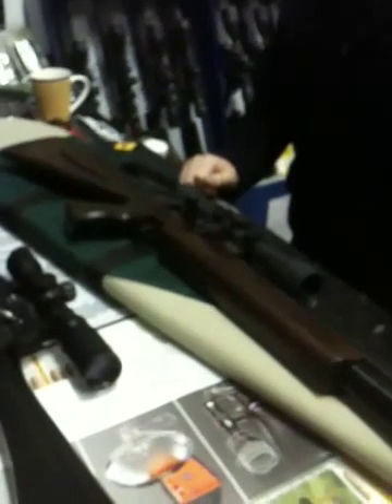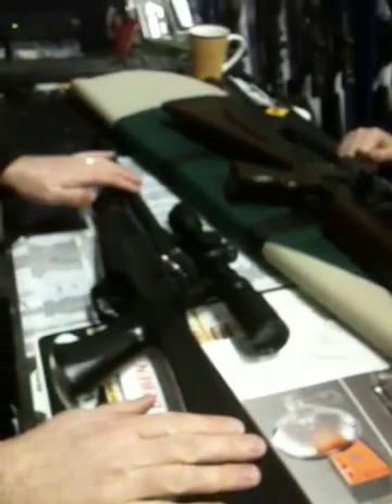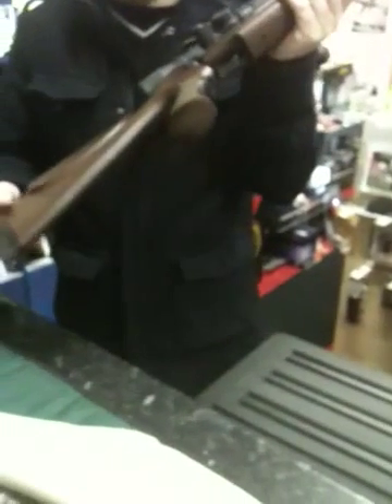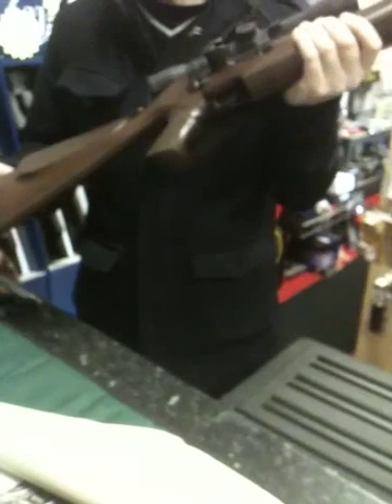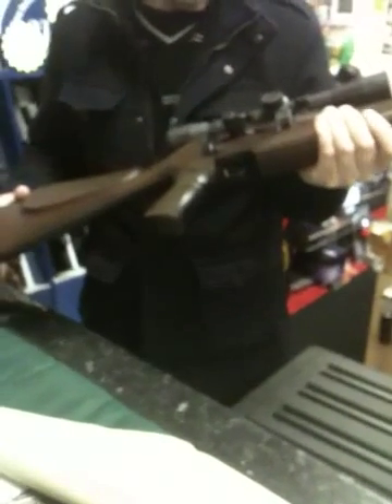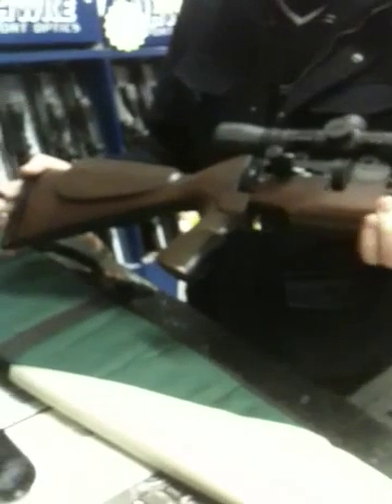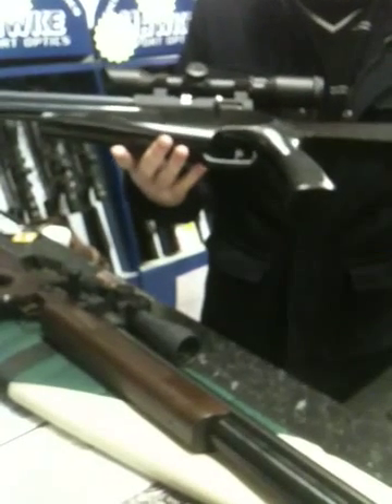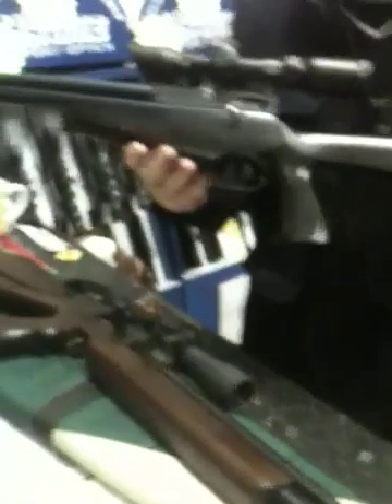World Exclusive New Brocock 2012 Enigma & Specialist Airgu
Exclusive to Solware as from today 16th February 2012 we have got our mitts on two prototype guns from Brocock. Nigel Silcock managing director of Brocock brought two prototypes in to our shop located at Unit 1, Tame Valley Business Centre, Magnus, Wilnecote, Tamworth, B77 5BY tel web please excuse as it was early in morning no coffee!!

Enigma relaunched due to customer demand available in black wood finish and wood. Available in 177 and 22. Approx 100 shots in 22 and 85 in 177. The mag is a 9 shot mag bolt action with 1/2 unf threaded barrel.

Specialist is a new gun totally new using same mechanism as contour and concept. Available in wood and black wood. Shrouded barrel with 1/2 unf threaded silencer. Six shot magazine 22 will be approx 40 shots 177 will be 35.

Now the Specialist will be available in a target version designed for HFT will have adjustable cheekpiece and palm rest with adjustable muzzle cone. Only in 177 approx 35 shots single shot.